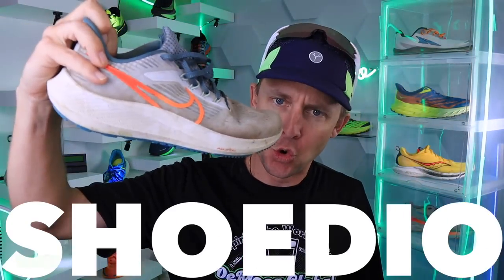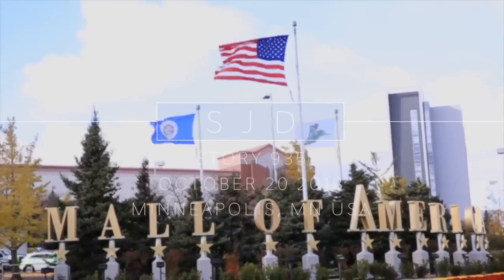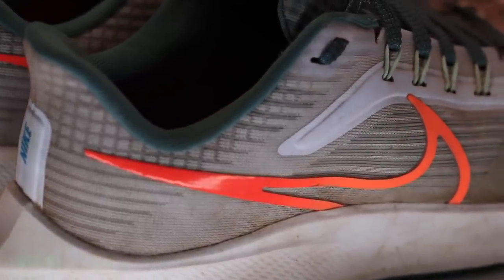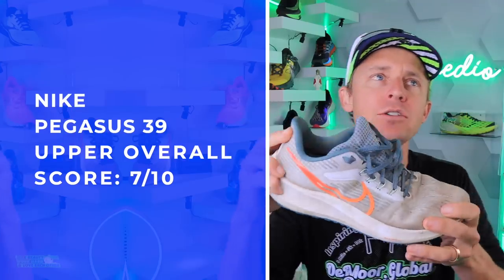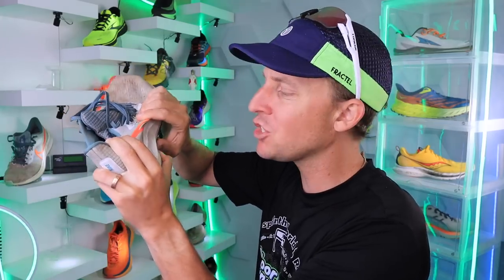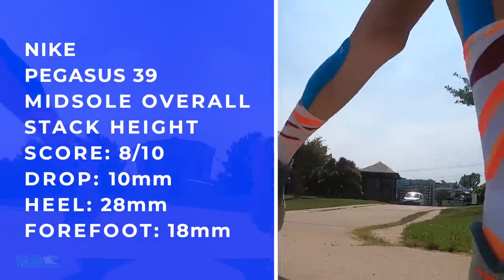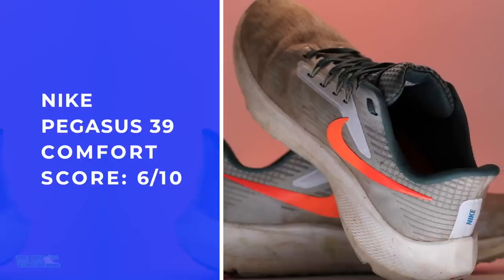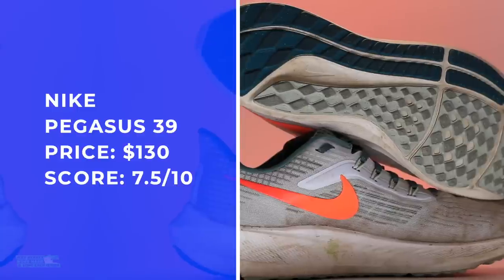Nike Pegasus 39 Review, SCORE goes UP!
🔹 How to Join the DGR Discord Server:
2. Make sure your YouTube account and Discord account are the same email.
3. In Discord Select User Settings
4. Select connections
5. Select Add
6. Select YouTube and log in with the same email used for DGR membership.

🔹 Next Races:
- Gasparilla 1/2 Marathon, Tampa Bay, Florida February 27th 2022
- Rotterdam Marathon, Netherlands, April 10th 2022

• Mailing Address:

USA

Seek Beauty
Work Hard &